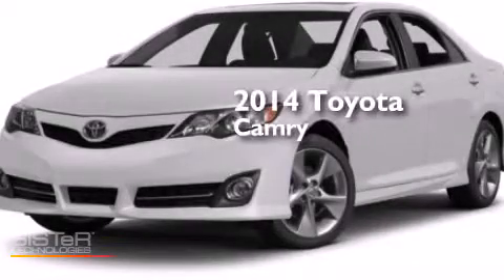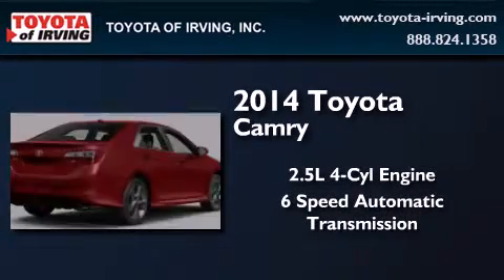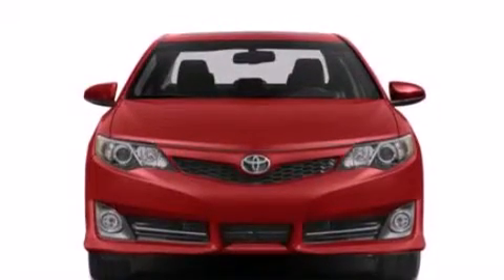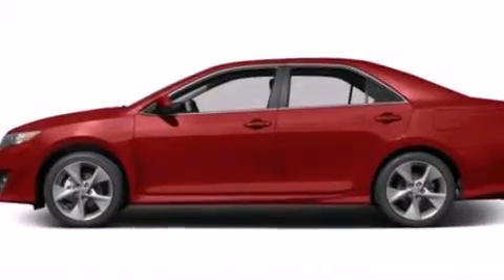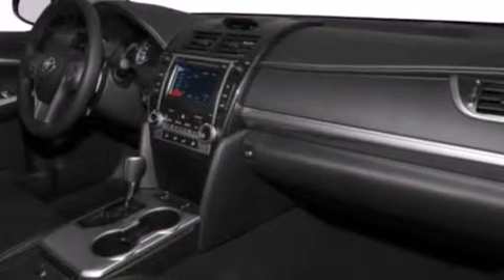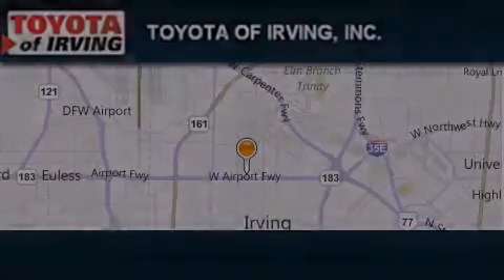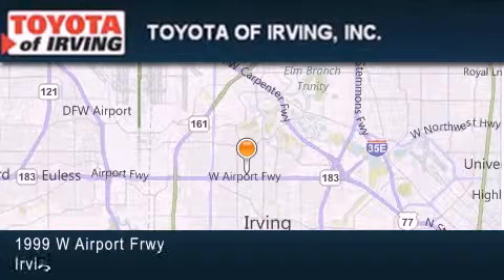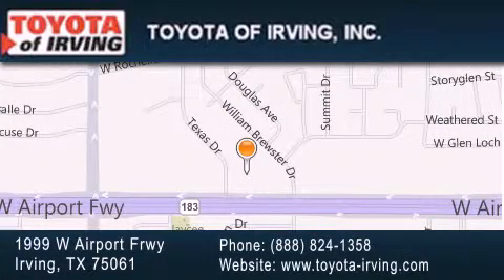2014 Toyota Camry Grapevine TX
We've been honored to serve the Irving TX area , we promise that your experience at our dealership will exceed your expectations ! Year : 2014 Make : Toyota Model : Camry Engine : Regular Unleaded I-4 2.5 L/152 Trans . : Automatic Exterior : Super White Miles : 4 Toyota of Irving 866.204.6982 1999 W. Airport Frwy Irving , TX 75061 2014 Toyota Camry Irving TX